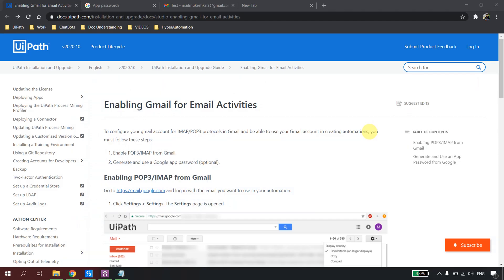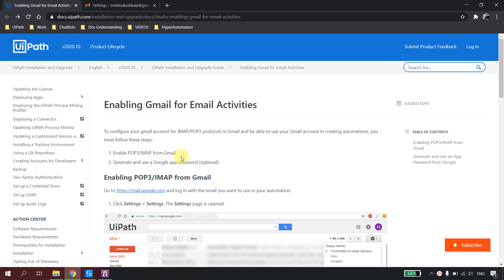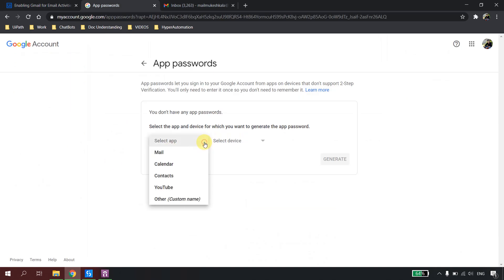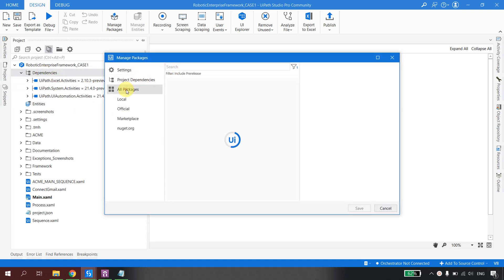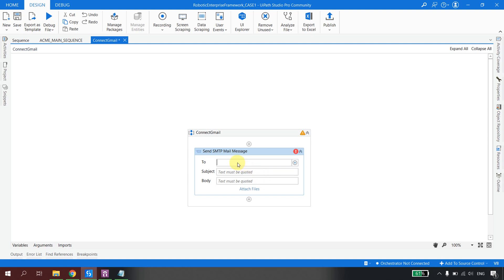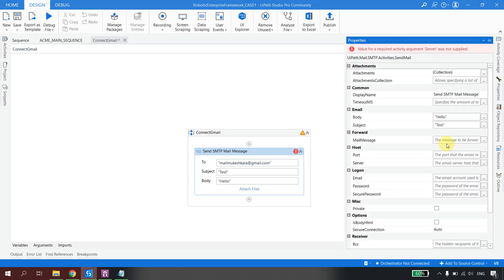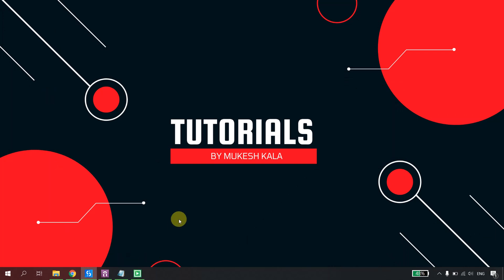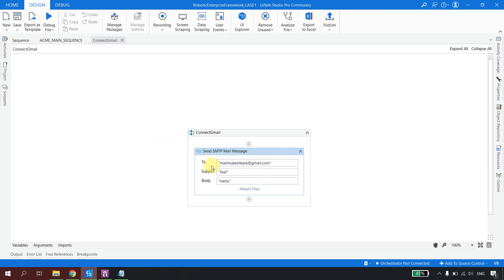UiPath | Send Mails | Configuring Gmail account | IMAP/POP3 protocol | Send SMTP Mail | Authenticate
Here we are configuring Gmail account for IMAP/POP3 protocols in Gmail and were able to use your Gmail account in Sending Mails.

➤➤➤  Timestamps
0:00 - Start
0:12 - Agenda for the Video
1:03 - Enabling Gmail for Email Activities
1:19 - Enabling POP3/IMAP from Gmail
3:22 - Manage Dependencies in Uipath Studio
3:47 - Install Uipath.Mail.Activities
4:21 - Send SMTP Mail Message Activity
4:51 - Get Gmail Server and Port Details
5:49 - Specify the Sender and Name
6:01 - Provide UserId and the Password